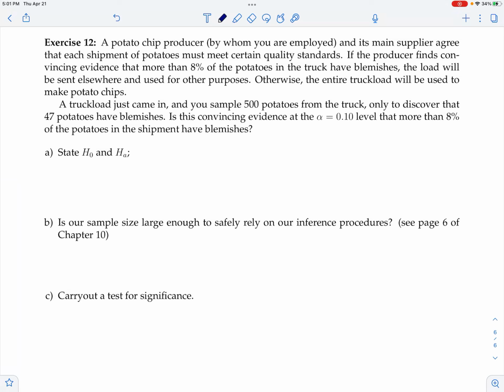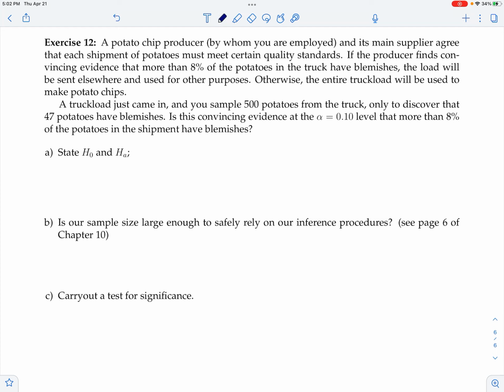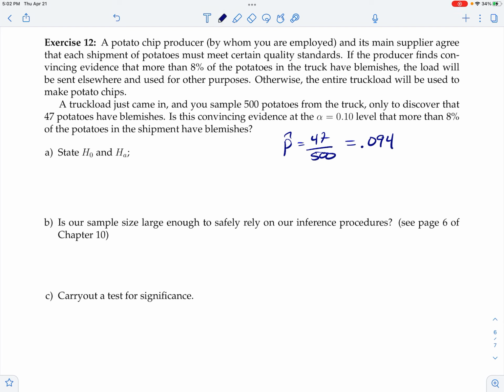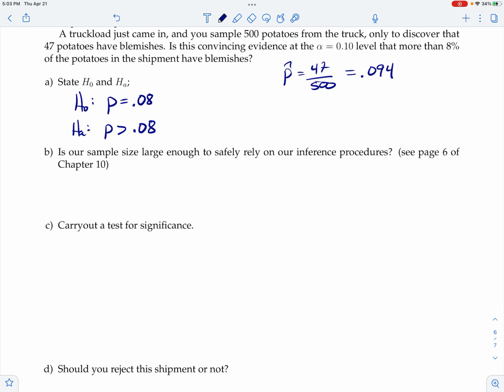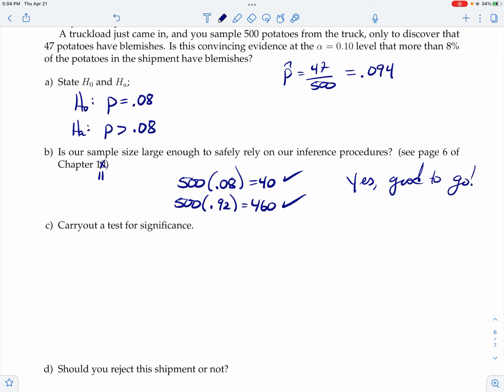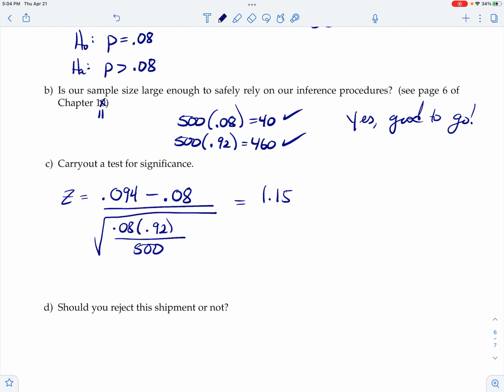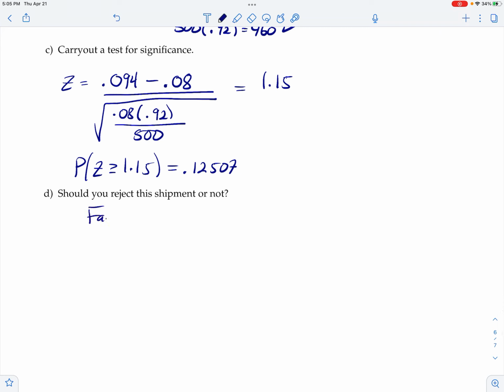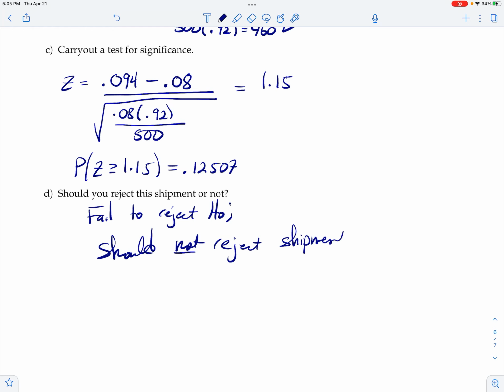Stats Final Exam Review Solutions (Part 9 of 9)